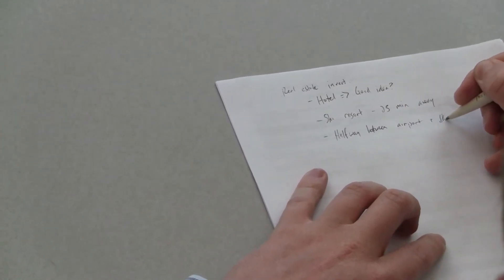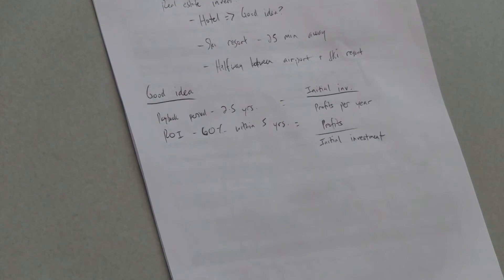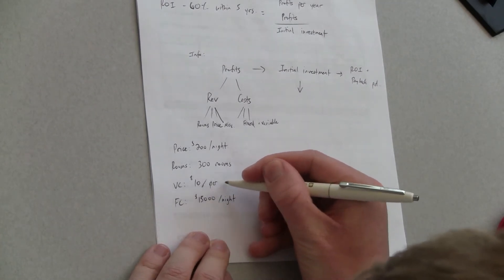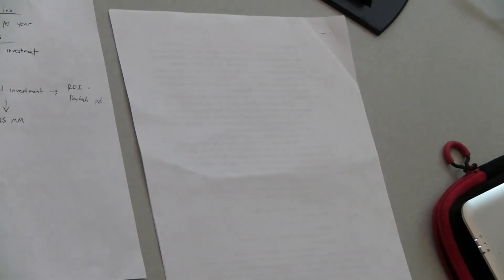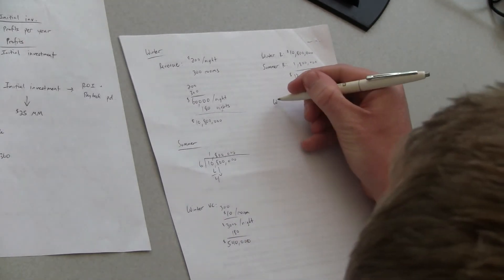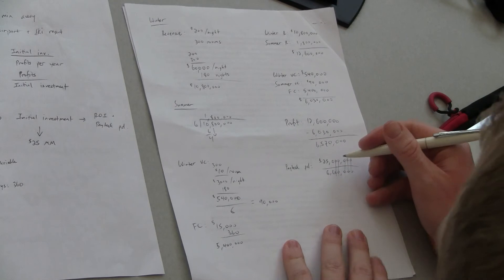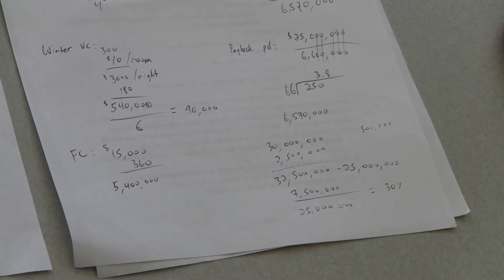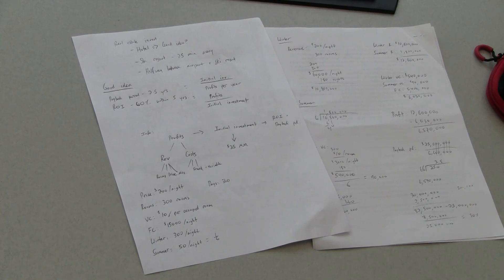The Hotel in Colorado Case Video